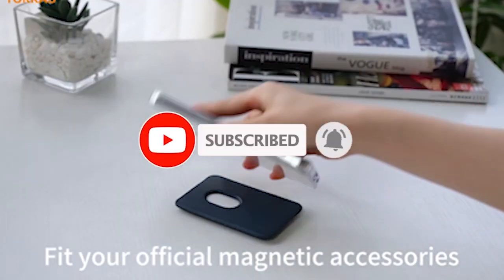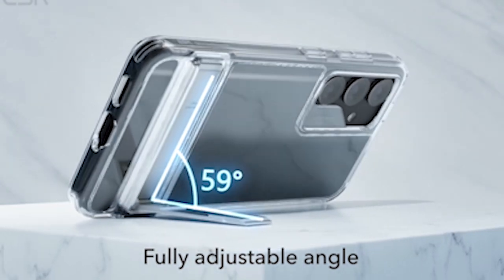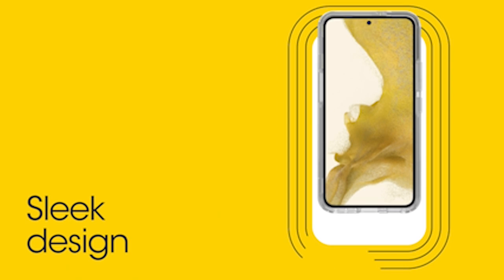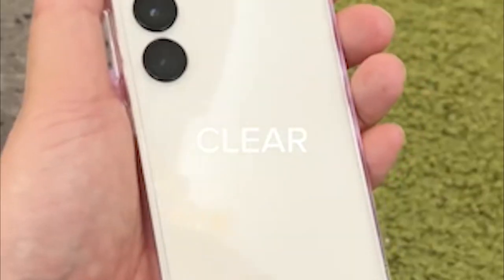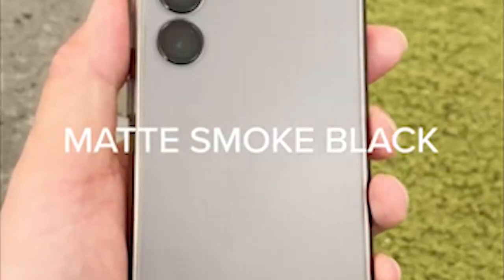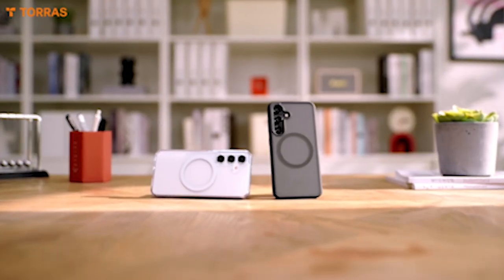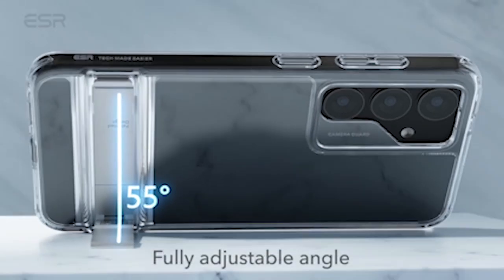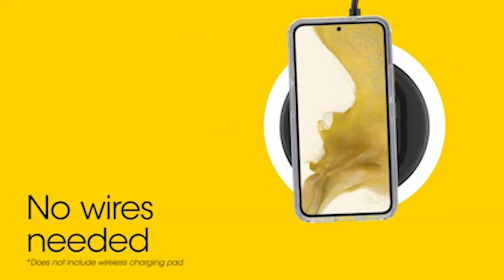Best Samsung Galaxy S24 Clear Cases 2024!✅🔥🔥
Welcome beautiful people, Let's talk about the best samsung galaxy s24 clear cases 2024! I have made a list of the best samsung galaxy s24 clear cases which will help you decide which one to choose.

Quick Links:✔
   introduction 0:00
3: Ringke Fusion Case. 1:55
2: Torras Magnetic Case. 2:46

I have prepared this video guide for the best samsung galaxy s24 clear cases to give you the ins and outs to help you make the right choice. So let's get started.
4 Best Samsung Galaxy S24 Clear Cases: Clear cases have become the go to accessory for those who appreciate the sleek design of the S24 and want to showcase its elegance. Revealing the Perfect Blend of Style and Protection. This review investigates the universe of clear cases explicitly custom fitted for the S24, underlining straightforwardness without compromising security. These cases, with their anti yellowing technology and long lasting materials, strike the ideal balance between preserving the device's original beauty and offering dependable protection against daily use. Join us as we reveal the best clear cases for the Samsung Galaxy S24 and look at a selection that combines clarity with cutting edge design.

AllCasesHere is a participant in the Amazon Services LLC and other affiliate Associates Program, an affiliate advertising program designed to provide a means for sites to earn advertising fees by advertising and linking to Amazon and other platforms. As an Associate, I earn from qualifying purchases.